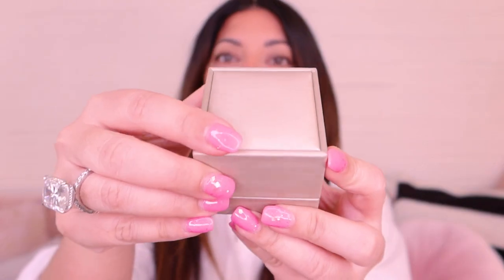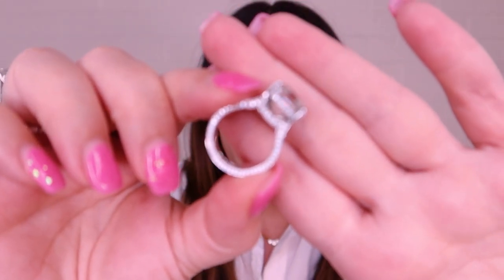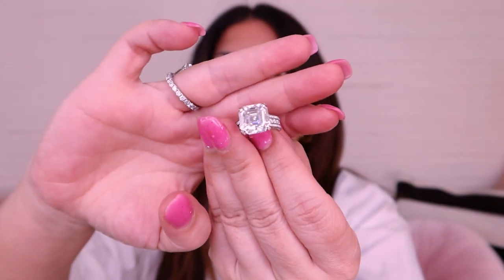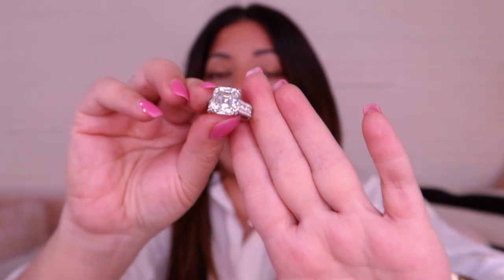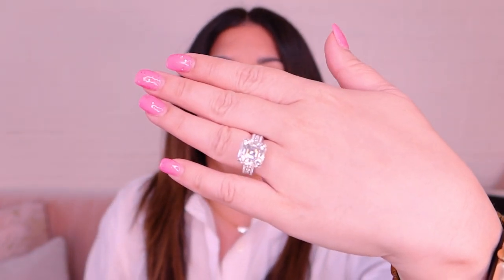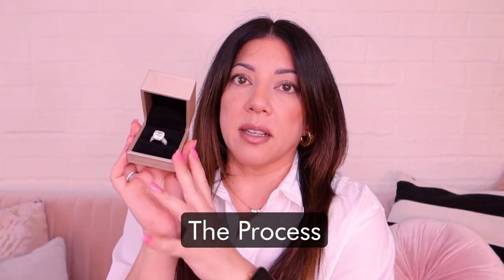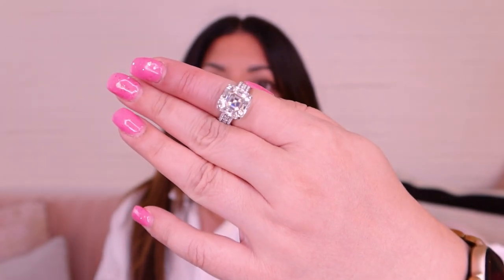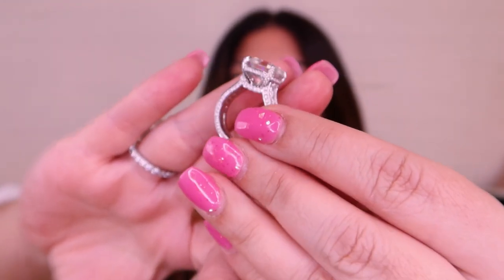9.5 CARAT ASSCHER CUT MOISSANITE RING | Naomi Peris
This gorgeous 9.5 Carat Asscher Cut Ring is from Hearts + Arrows.